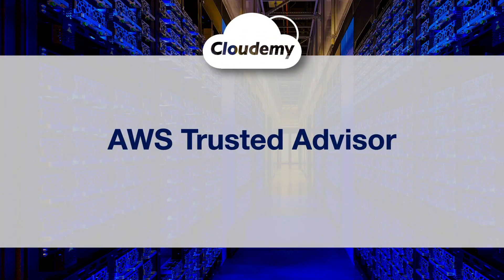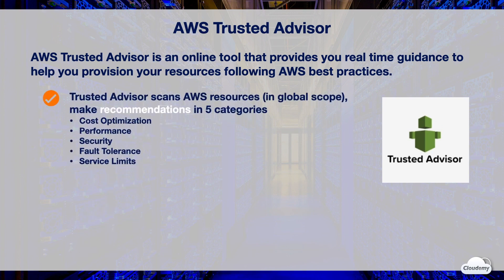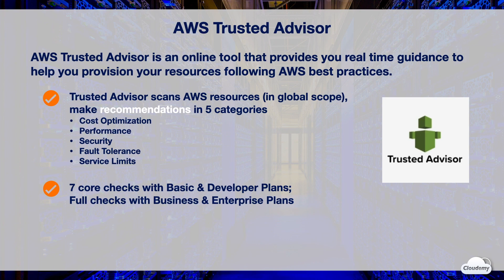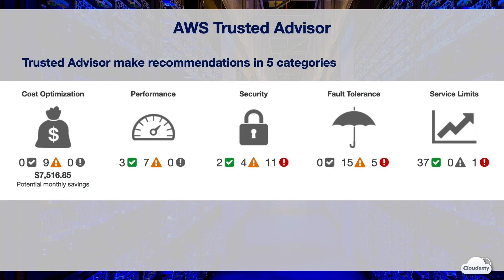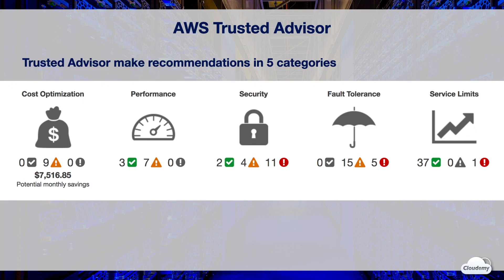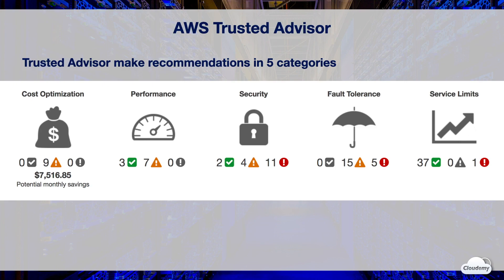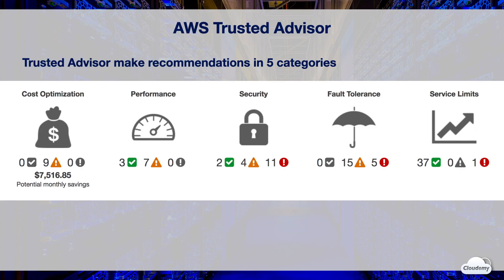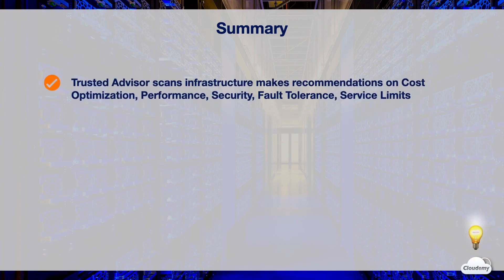How Can You Optimize Costs & AWS Resources with Trusted Advisor? | AWS New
► In this episode, you'll learn:
- Trusted Advisor scans AWS resources in all regions, compares it with best practices under 5 categories, and makes recommendations.
- 5 categories are Cost Optimization, Performance, Security, Fault Tolerance, Service Limits.